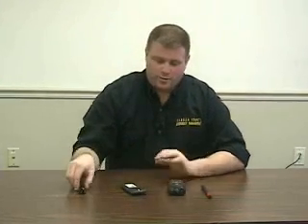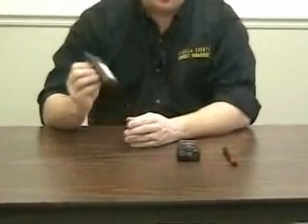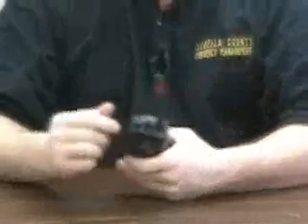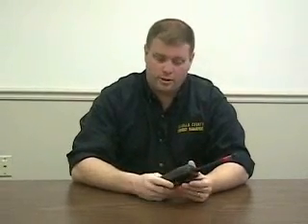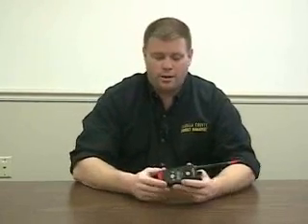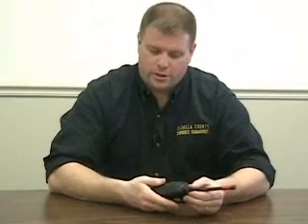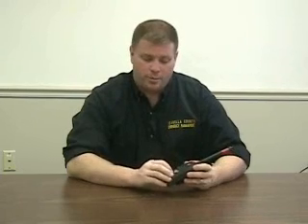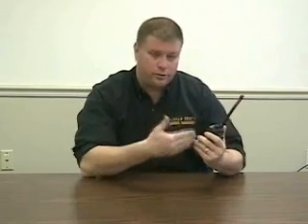Isabella CERT Quick Training - Using the PR400 VHF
A quick training and refresher for using the CERT program's PR400 VHF portable radios.